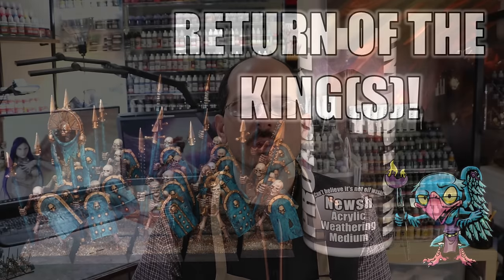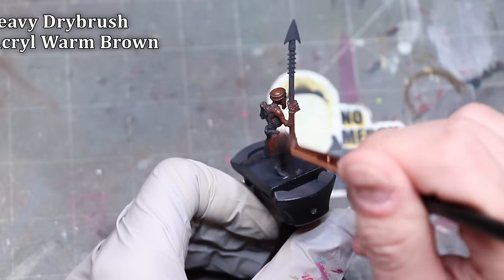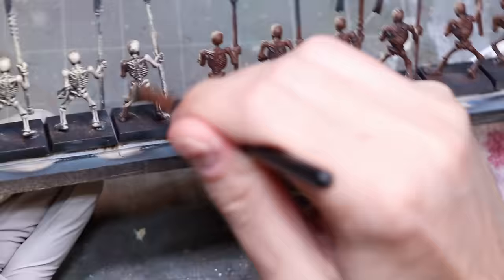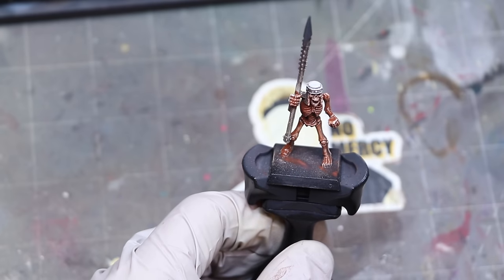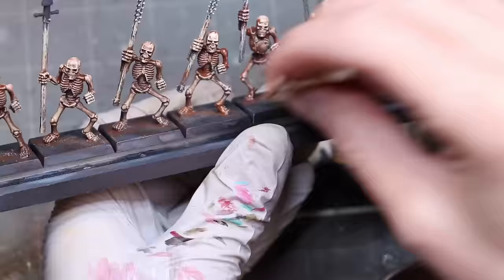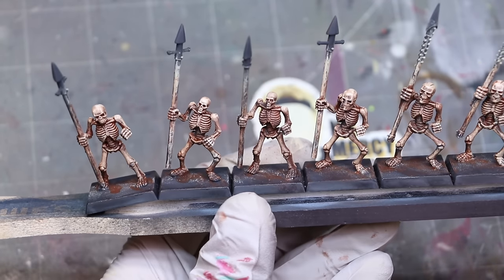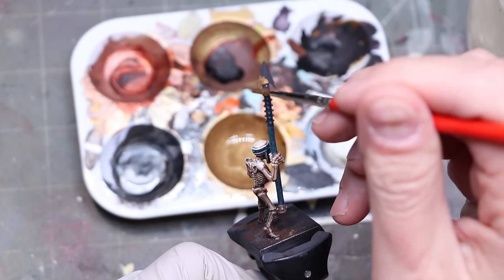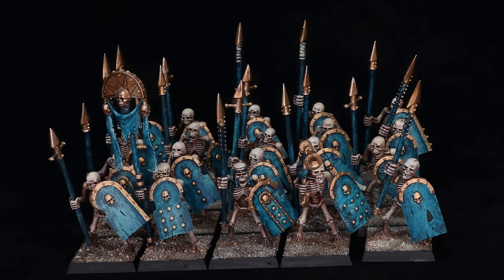New-ish Skeletons with Newsh (SPEED PAINT, NO AIRBRUSH) - HC 433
In this Hobby Cheating Tutorial, I take you through some quick speed painting of the new-ish TOmb King skeletons from The Old World!

Hobby Supplies
Nail Wipes (for drybrush - Amazon)

0:00 Intro
1:43 Basic Painting
6:00 NEWSH
9:35 Finishing
13:55 Outro